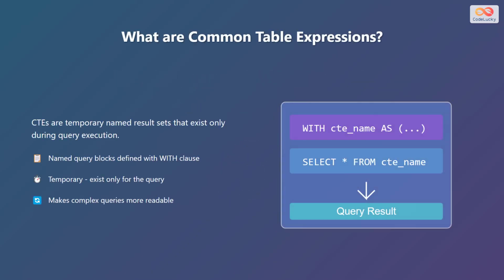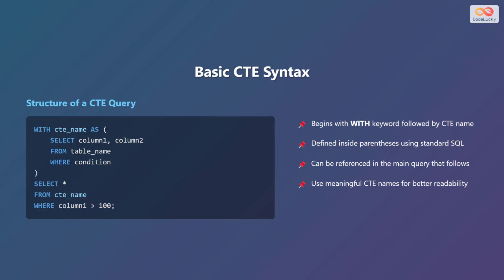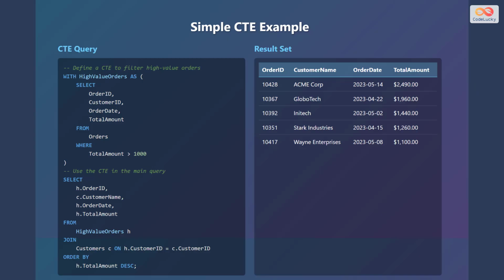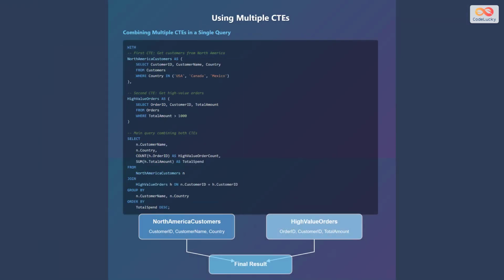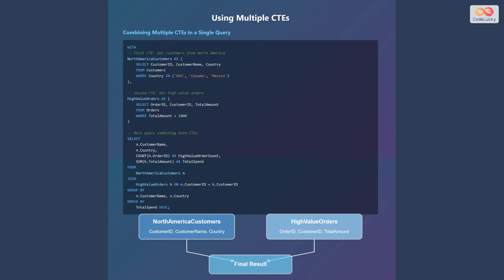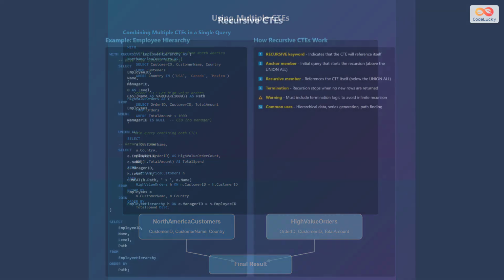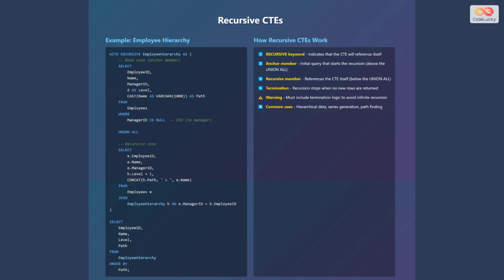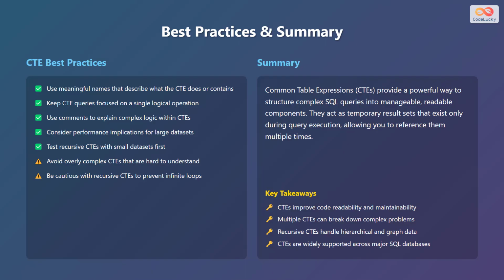SQL CTEs Explained: Simplify Complex Queries with Common Table Expressions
Unlock the power of SQL CTEs (Common Table Expressions) to write cleaner, more readable, and efficient queries! 🚀 This video is a beginner-friendly guide to understanding and using CTEs, a powerful feature in SQL that allows you to create temporary result sets for use within a single query.

We'll cover:
*   What CTEs are and why you should use them 🤔
*   Basic CTE syntax with clear examples ✍️
*   How to use multiple CTEs in a single query 🧱
*   Recursive CTEs for hierarchical data (e.g., organizational charts) 🌲
*   Benefits and use cases of CTEs, including improved readability, reusability, and modularity ✅
*   Best practices for writing effective CTEs 💡

Whether you're a SQL beginner or an experienced developer, this video will equip you with the knowledge to leverage CTEs and take your SQL skills to the next level. 📈 Learn how to simplify complex logic, improve query performance, and write more maintainable code! 🎉

Chapters:
00:00 - SQL Common Table Expressions
00:15 - What are Common Table Expressions?
00:43 - Basic CTE Syntax
01:49 - Simple CTE Example
03:25 - Multiple CTEs
04:55 - Recursive CTEs
06:35 - CTE Benefits and Use Cases
07:46 - Best Practices and Summary
08:56 - Outro